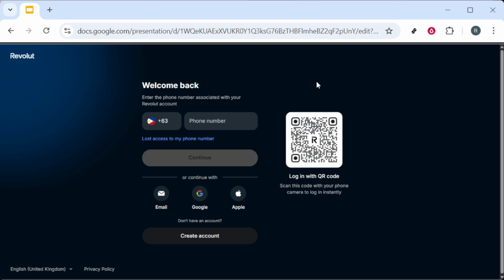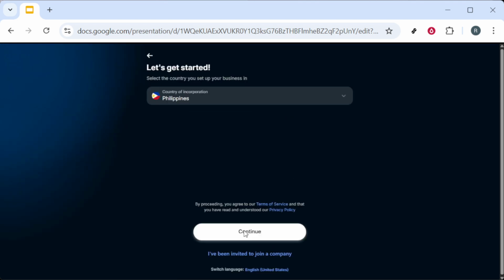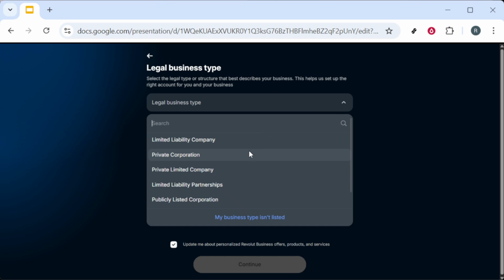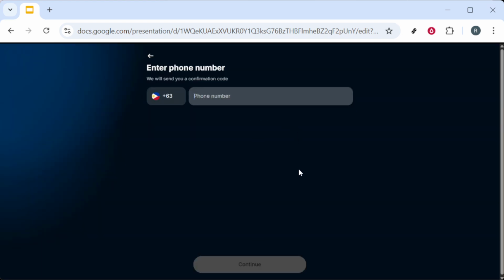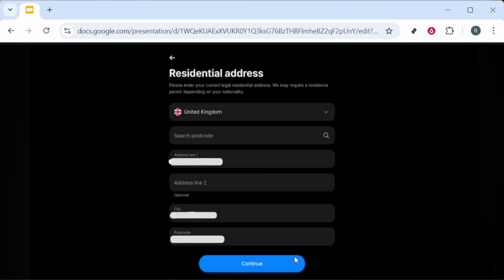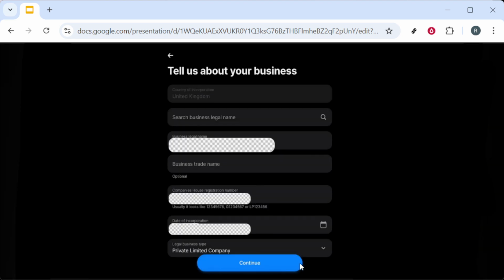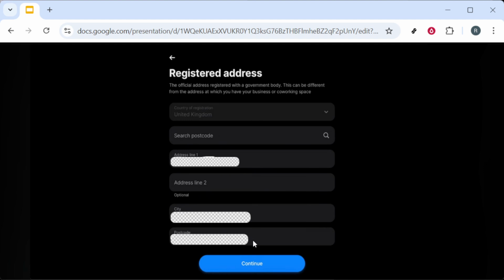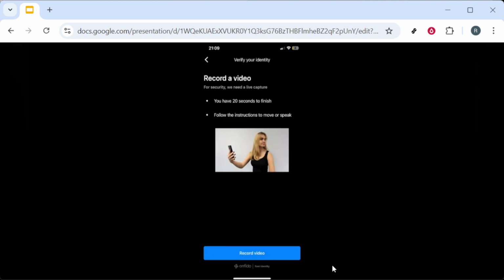How To Get A Revolut For Business (Step-by-Step)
This tutorial helps you sign up and access exclusive business tools. Manage your company’s finances smarter and faster!
🔹 Go to Revolut’s Business page.
🔹 Enter your company info and verify ownership.
🔹 Activate your account once verified.